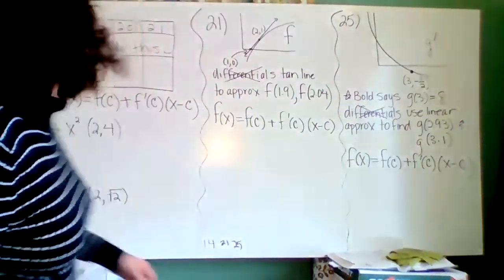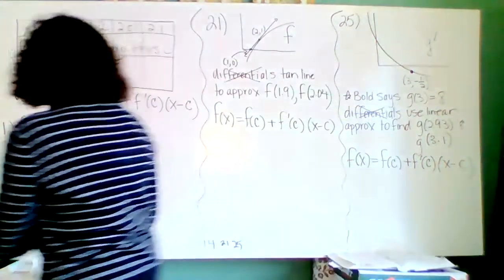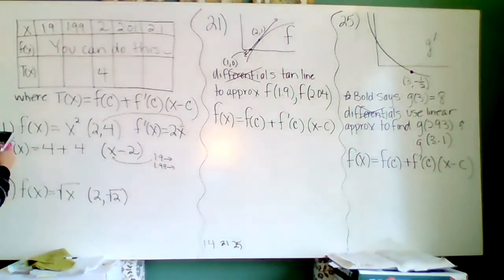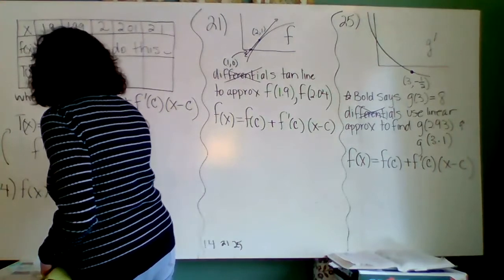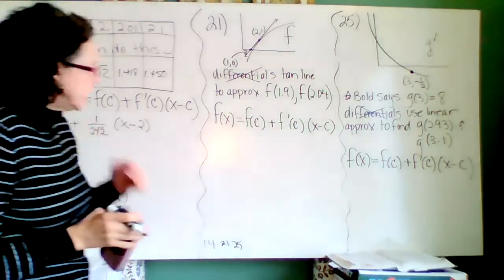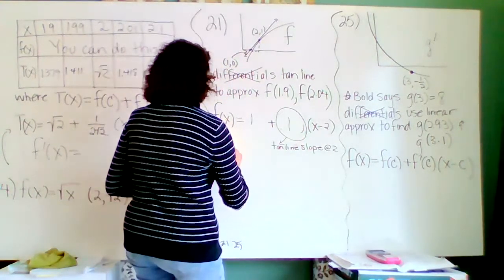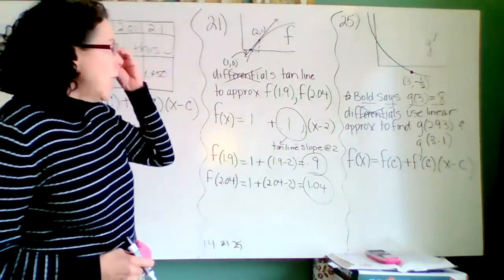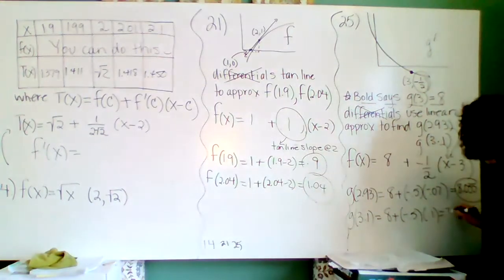APC 3 9 Worked Out Problems Video